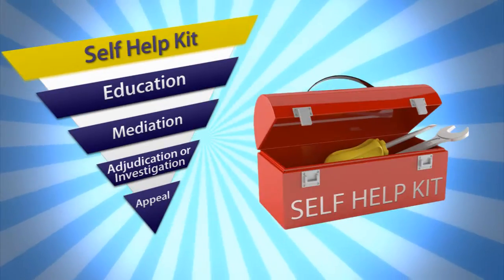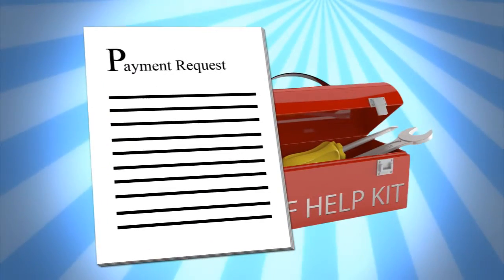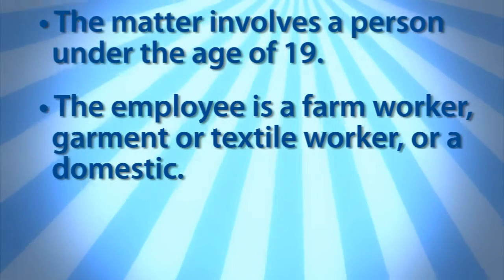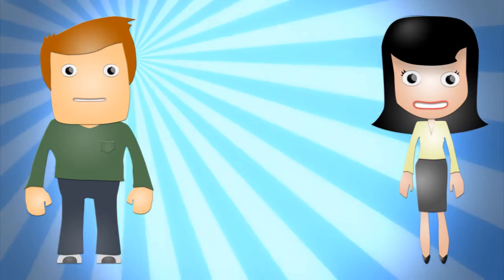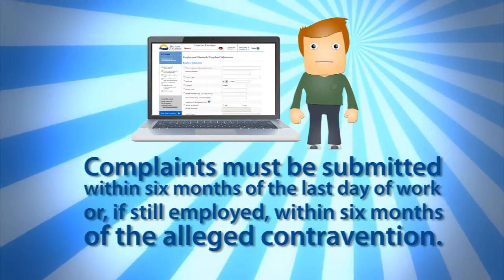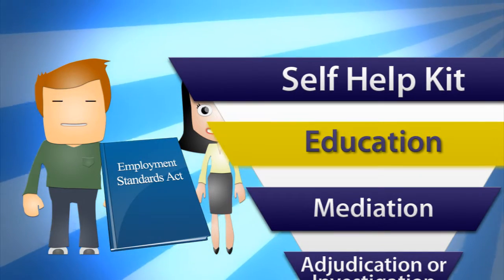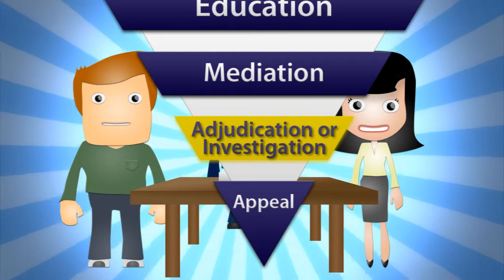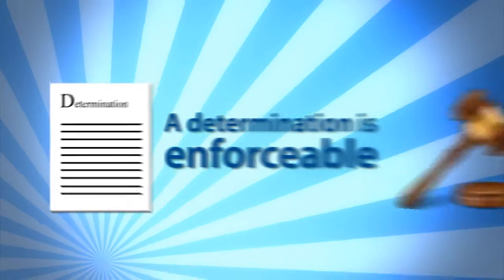Dispute Resolution - ESB